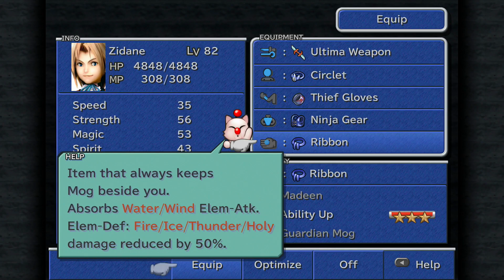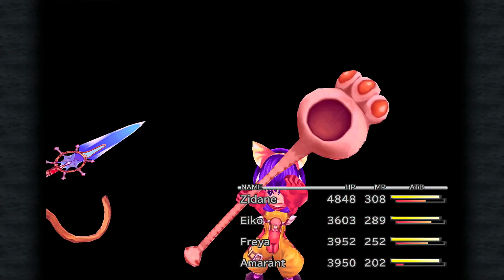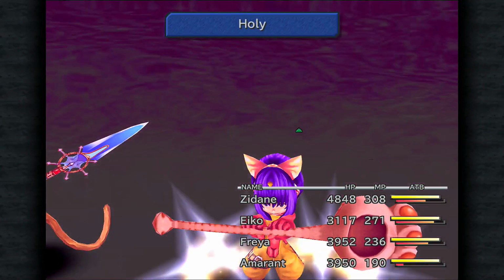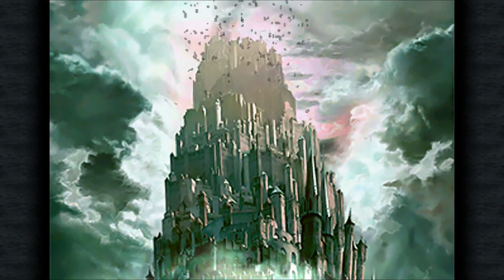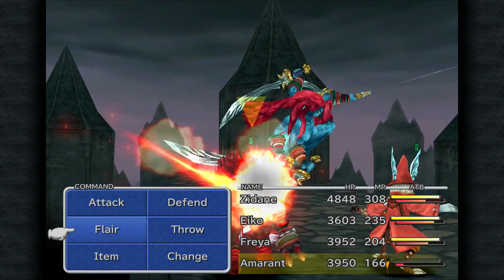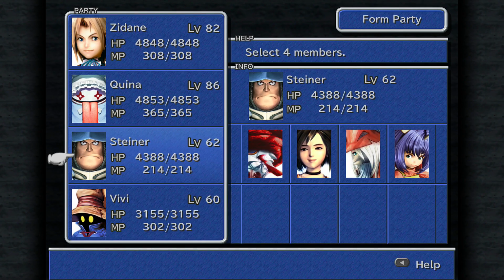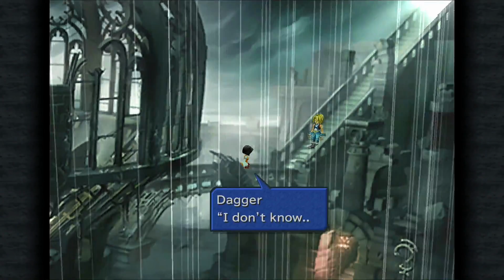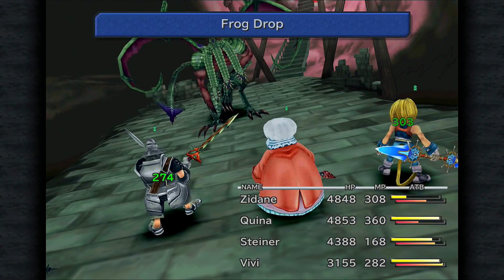Final Fantasy IX HD Walkthrough Part 56 - Memoria Part 1 of 2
Timeline:
Nova Dragon Battle: 4:10
Maliris Battle: 12:00
Tiamat Battle: 21:15

It's finally time to start our final journey towards Memoria. As soon as you set inside you'll start a boss battle.

Boss: Nova Dragon (Lv.67)
HP: 54,940 MP: 9,999
Steal: Grand Armor, Dragon Wrist & Remedy

After entering Memoria Garland guides Zidane forward. You'll have to face the four guardians as you move on. Note that you can play tetra master in Memoria.

Please note that you should have antibody and body temp equipped as soon as you arrive since monsters in Memoria uses attacks like virus breath and freeze...as well as the bosses.

Your first major opponent is Maliris, equip yourself with the Rosetta Ring to absorb fire magic also equip the body temp ability to protect yourself against Mustard Bomb. If you do that she is pretty much harmless...

Boss: Maliris (Lv.72)
HP: 59,497 MP: 3,881
Steal: Genji Armor, Ultima Sword, Masamune

Your next opponent is Tiamat, he is a bit more annoying since he can absorb MP and strenght plus he can ban the characters from battle by using float and then sneezing. Maintain Body Temp equipped so that his Jet Fire doesn't cause heat on your characters. Equip your characters with coronets and Ribbons to nullify his wind element attacks, and if you do that he won't cause much trouble.

Boss: Tiamat (Lv.72)
HP: 59,494 MP: 3,381
Steal: Blood Sword, Feather Boots, Grand Helm

Final Fantasy IX (ファイナルファンタジーIX Fainaru Fantajī Nain?) is a role-playing video game developed and published by Square for the PlayStation video game console. Originally released in 2000, it is the ninth title in the Final Fantasy series and last to debut on the original PlayStation console. In 2010, it was re-released as a PSone Classics title on the PlayStation Network. The game introduced new features to the series like the "Active Time Event", "Mognet", and a unique equipment and skill system.

Final Fantasy IX's plot centers on a war between nations. Players follow a young thief named Zidane Tribal, who joins with others to defeat Queen Brahne of Alexandria, the one responsible for starting the war. The plot shifts, however, when the characters realise that Brahne is working with an even more threatening person called Kuja.

Final Fantasy IX was developed alongside Final Fantasy VIII, but took a different approach by returning to the more traditional style of the early Final Fantasy games. Consequently, Final Fantasy IX was influenced significantly by the original Final Fantasy game, and features allusions to other titles in the series. It was released to critical acclaim and holds the highest Metacritic score of all Final Fantasy installments. Final Fantasy IX was commercially successful, selling 5.30 million units worldwide by March 31, 2003.

Ports for iOS and Android were released in February 2016, while a port for Microsoft Windows was released in April 2016. (source wikipedia).